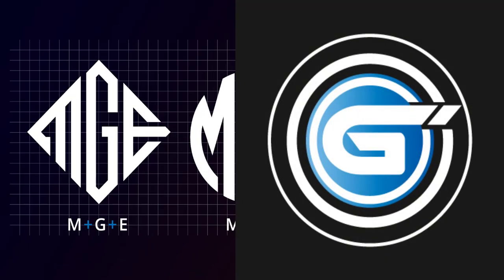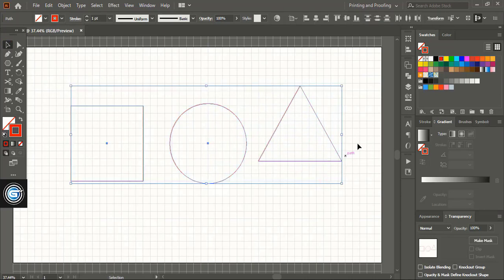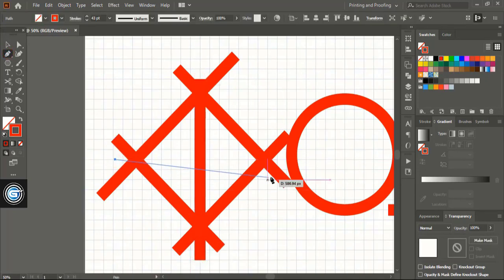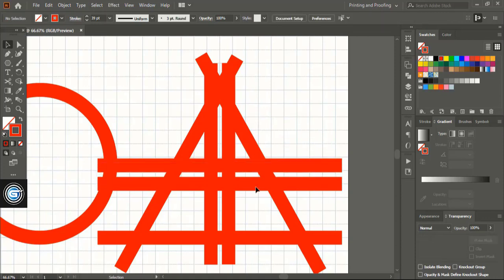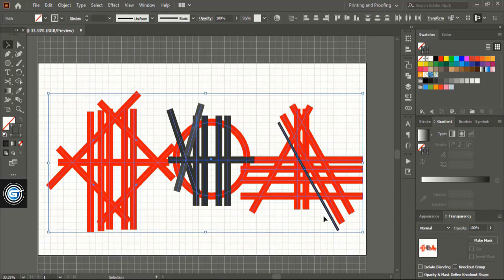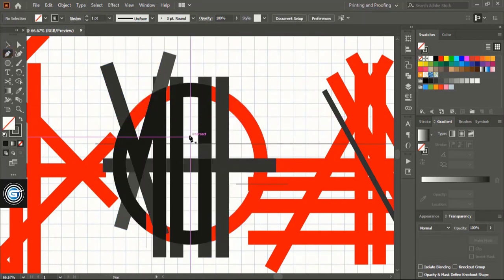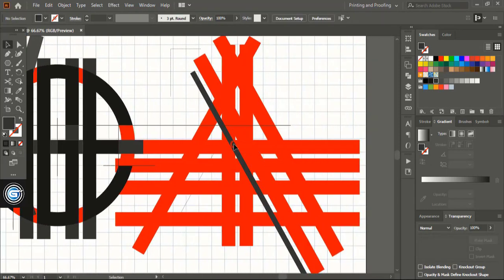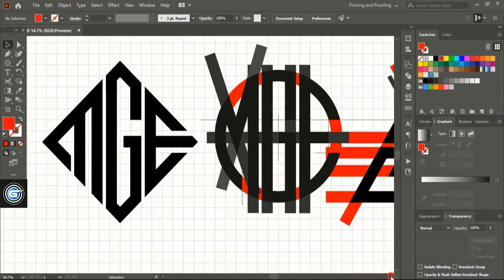Illustrator Tutorial : How to create text logo design with any shapes using grid tool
How to create text logo with any shapes using grid in illustrator | Create 3 letter logo with polygon , triangle and circle shape

We provide all kinds of graphic design services on demand with advance payment.

Where to Find More Colors in Illustrator cc | 1000s of Default Colors are available in illustrator

Checkout more video tutorials.